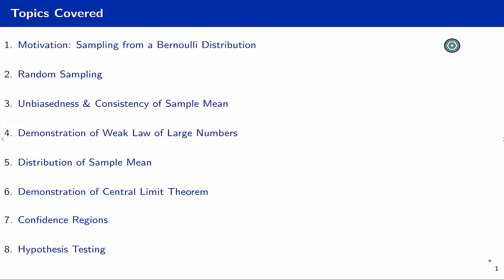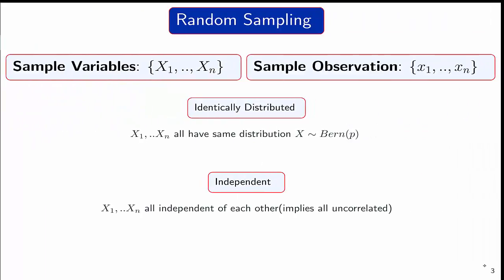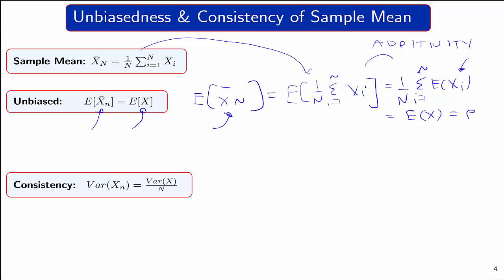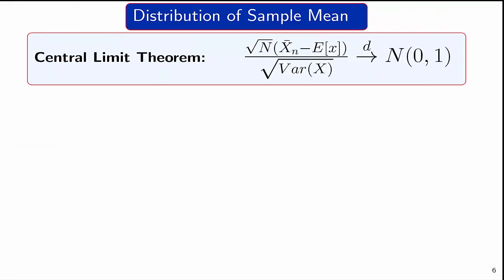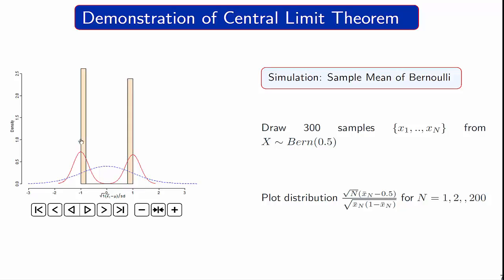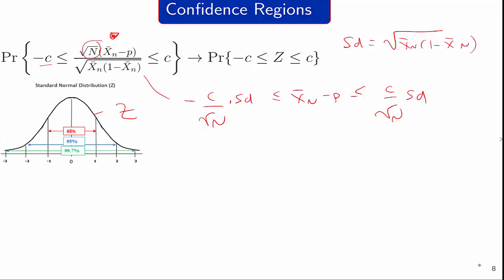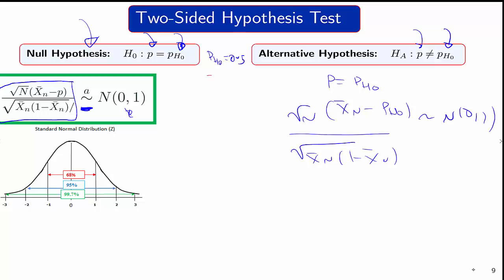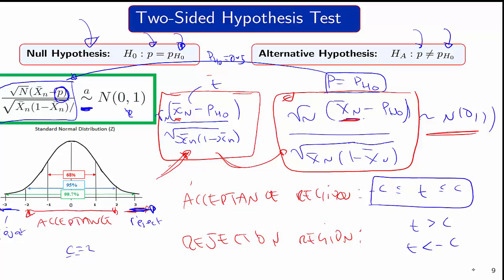Intro To Sampling, Estimation & Hypothesis Testing (Highlighted using Bernoulli Distribution).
Short lecture covering random sampling, estimation and properties of the sample mean (weak law of large numbers, central limit theorem) and forming hypothesis tests and confidence regions. All concepts are highlighted by considering sampling from a Bernoulli Distribution for simplicity. The talk avoid technical detail to give the intuition for the key results and concepts.